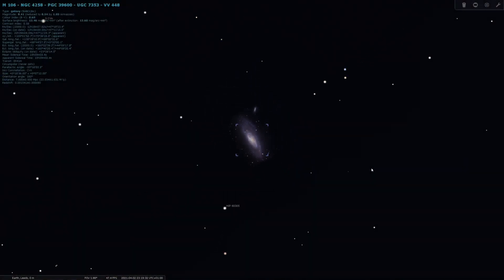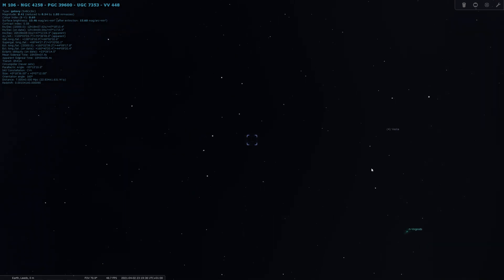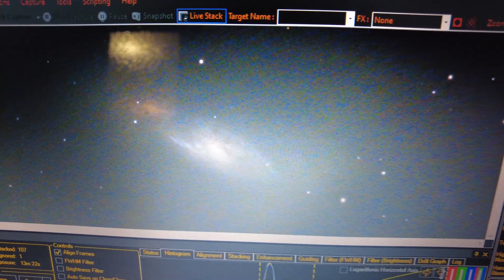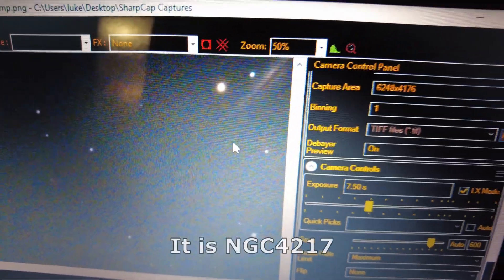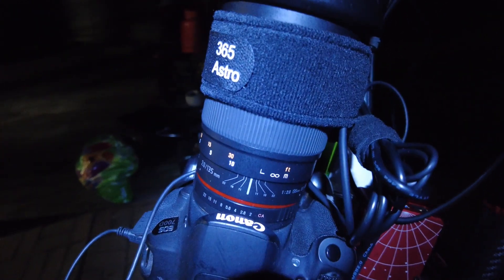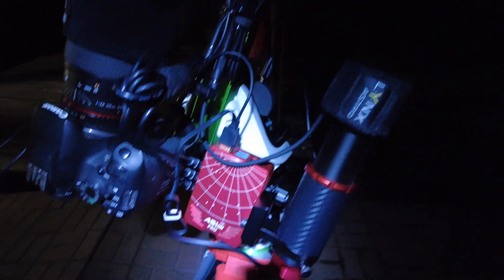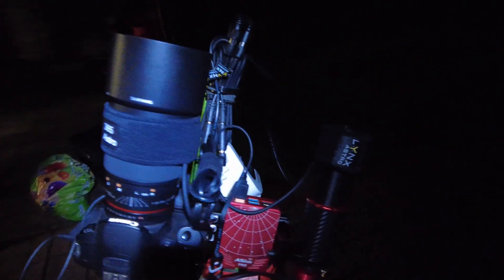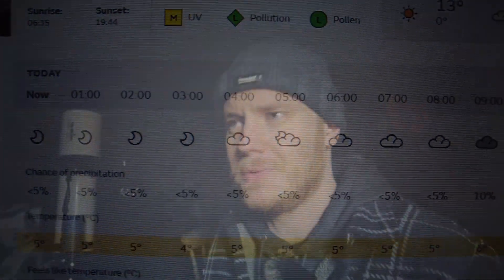It Doesn't Always Go To Plan - Short Session Astrophotography of the M106 Galaxy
Well, I debated over creating and uploading this one, as the image definitely isn't my best work - but in the end I decided it's important to show the downs as well as the ups!

Hopefully the weather settles soon, and I can start making some good images again :)